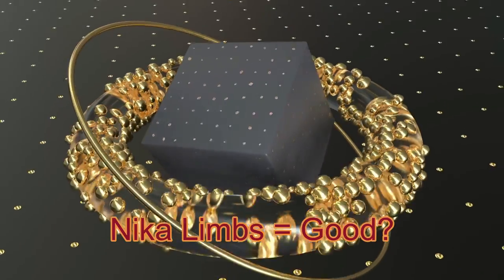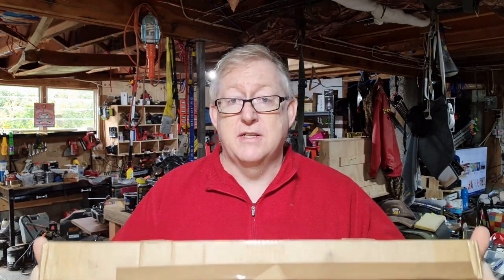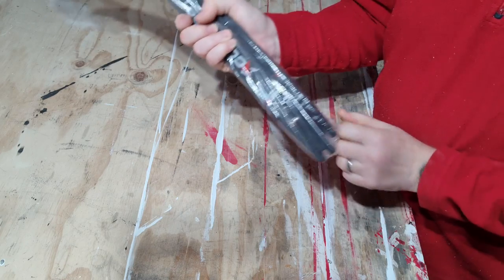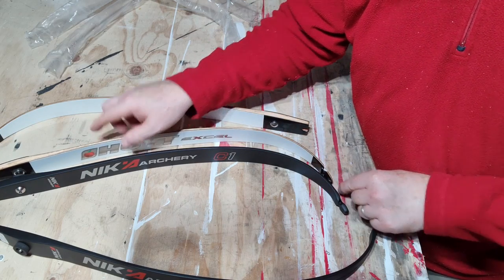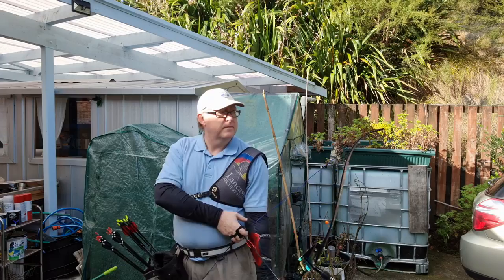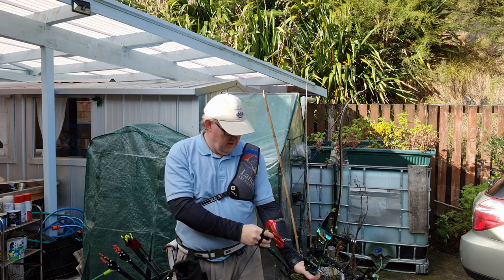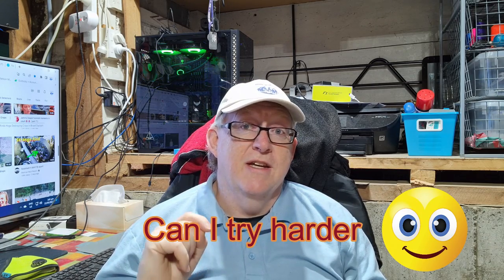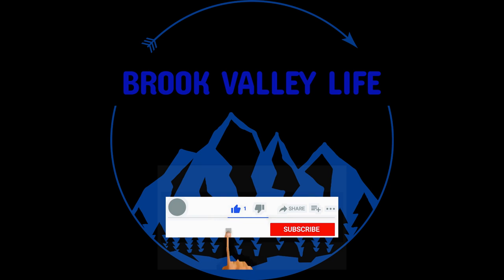Nika C1Cornerstone carbon limbs. Surprising results.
Hi everyone. Archery again and today I look at a different brand. Nika archery. I purchased a set of their C1 Cornerstone limbs to try out. I was very surprised at how good these limbs are for the beginner to intermediate archer. I would recommend that people look at these when starting out. Great quality and so quiet. Hope you enjoy.

If you have any bad comments, still put them in as I like a laugh.

Also there will be a new website for the channel coming soon so stay up to date, and hit the bell notification bell to make sure you don't miss future content.